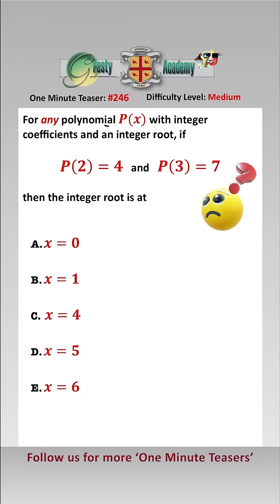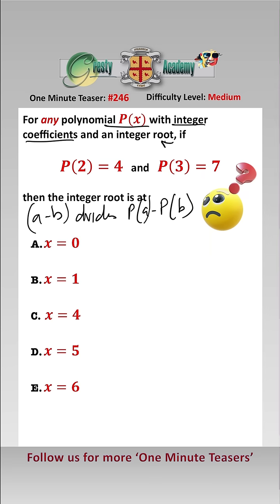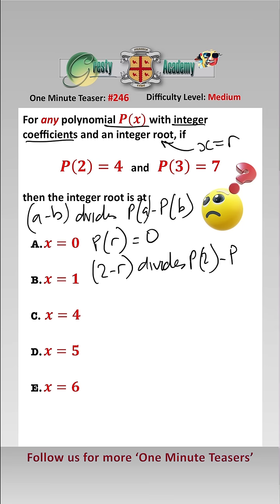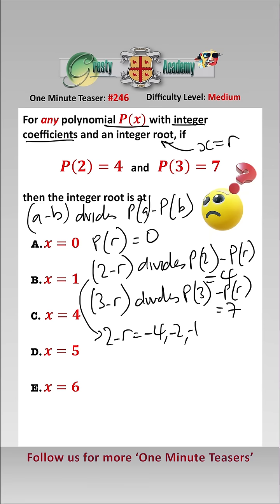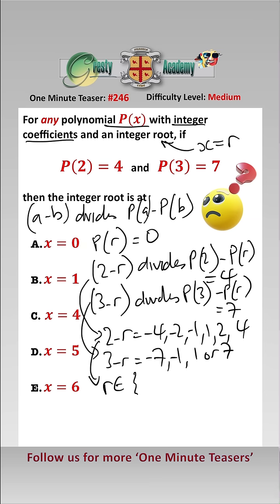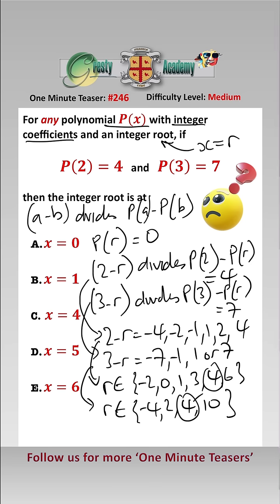Surely There is Not Enough Information to Answer this Integer Root Teaser?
Gresty Academy One Minute Teaser #246: Many people do not know how to proceed in this integer roots question because it seems that there is insufficient information given. Of course there is - did you get it correct?